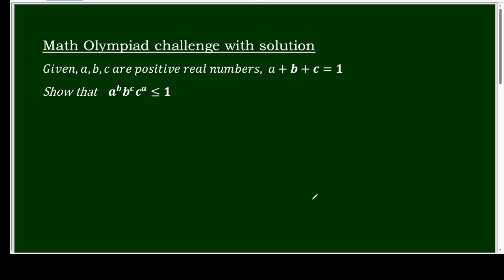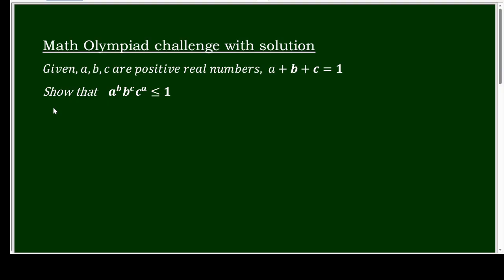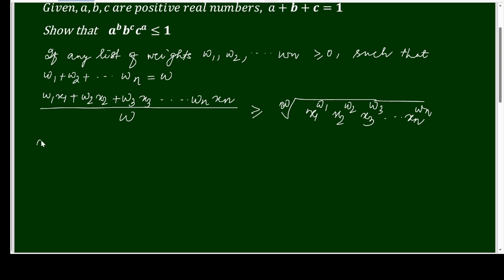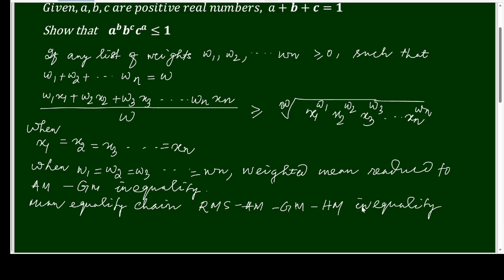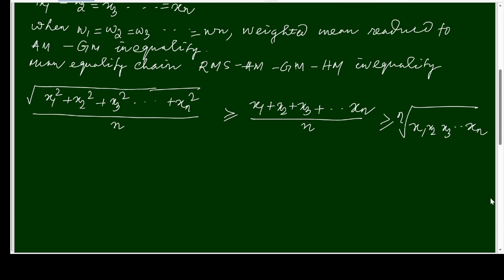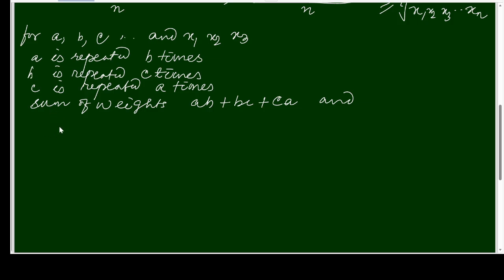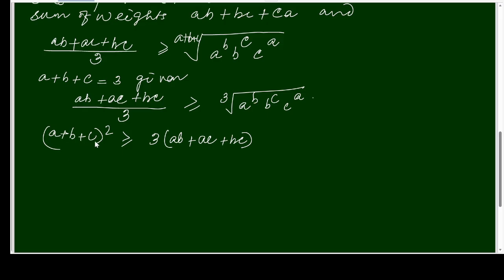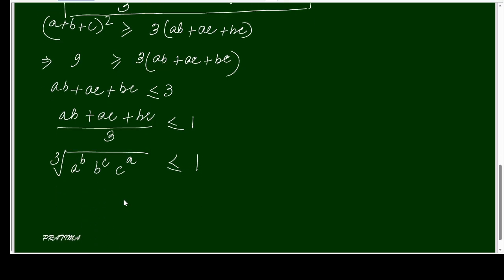𝑯𝒐𝒘 𝒕𝒐 𝒔𝒉𝒐𝒘 ?𝒂^𝒃 𝒃^𝒄 𝒄^𝒂≤𝟏, 𝑰𝒇 𝒂,𝒃, 𝒄 𝒃𝒆 𝒑𝒐𝒔𝒊𝒕𝒊𝒗𝒆 𝒓𝒆𝒂𝒍 𝒏𝒖𝒎𝒃𝒆𝒓𝒔, 𝒂+𝒃+𝒄=3 I RMO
In this video, we explore a fascinating algebraic problem involving recurrence relations:Learn to
𝑃𝑟𝑜𝑣𝑒 :
𝒂^𝒃 𝒃^𝒄 𝒄^𝒂≤𝟏
𝑰𝒇 𝒂,𝒃, 𝒄 𝒃𝒆 𝒑𝒐𝒔𝒊𝒕𝒊𝒗𝒆 𝒓𝒆𝒂𝒍 𝒏𝒖𝒎𝒃𝒆𝒓𝒔,
𝒂+𝒃+𝒄=3

Weighted mean , GM AM iniquality
𝒂^𝒃 𝒃^𝒄 𝒄^𝒂≤𝟏
𝒂+𝒃+𝒄=3
This video is perfect for JEE Advanced aspirants, Math Olympiad participants, and anyone looking to strengthen their algebra skills. We break down the solution step-by-step using recursion techniques.
Advance Algebra
Finding value using short cut formula
How to writing a sequence
 JEE math problems, math Olympiad solutions, IIT preparation, combinatorics problem solving, ) sum, advanced math tutorial, binomial theorem applications, sum of coefficients formula"